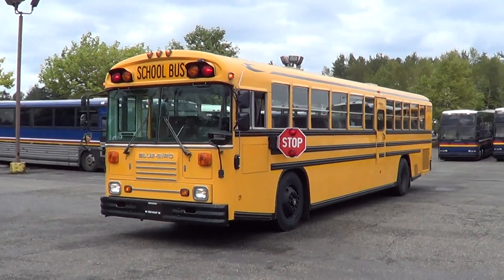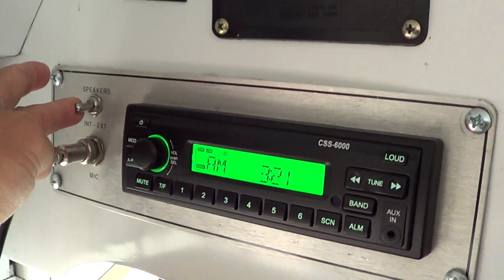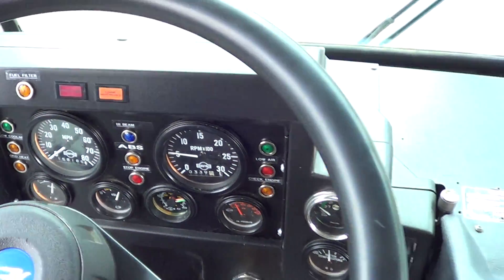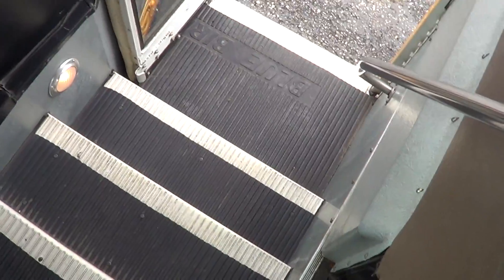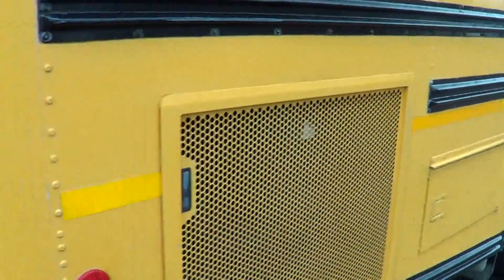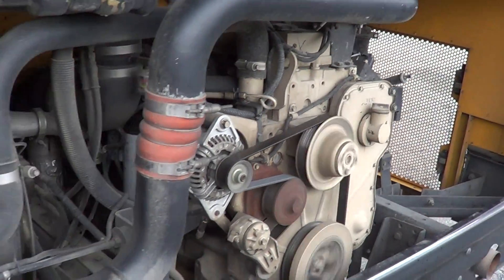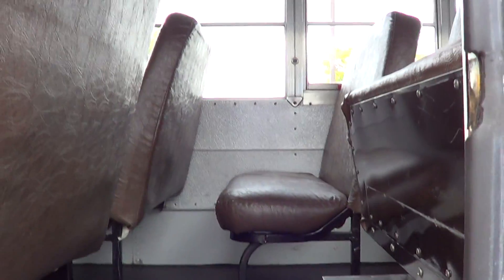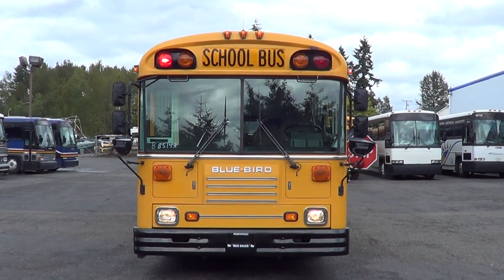Northwest Bus Sales - 1999 Blue Bird All American Rear Engine School Bus For Sale - B85143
1999 Blue Bird TC2000 78 Passenger School Bus

Bus Body Manufacturer and Model: Blue Bird TC2000
Chassis Manufacturer: Blue Bird
Year: 1999
Engine: Cummins 8.3 Liter Diesel
Transmission: Allison Automatic Transmission
Mileage: 158,184
Passenger Capacity: 78 Passenger Bench Seating
Heat: Driver and Passenger Heat System
Mirrors: Large Exterior Heated Mirrors w/ Convex
Media: AM/FM Stereo
Options:
Tilt and Telescoping Wheel
Air Ride Driver's Seat w/Lumbar Support
PA System
Armored Clearance Lights